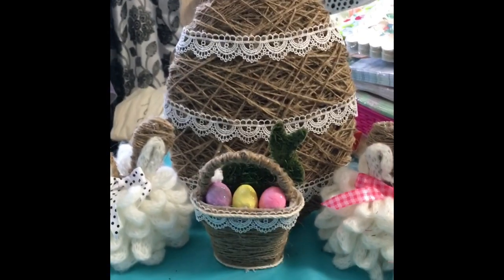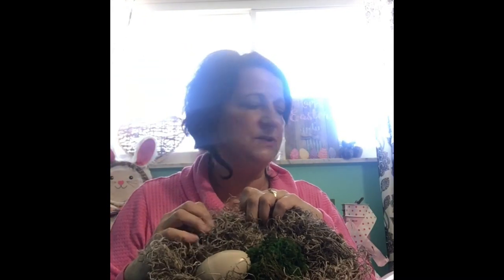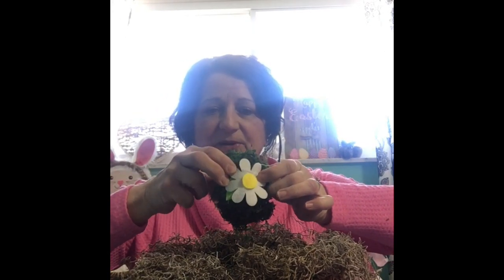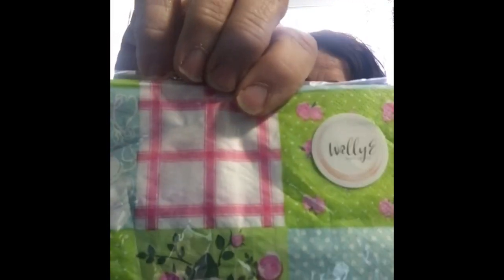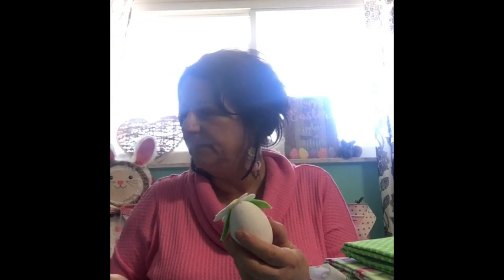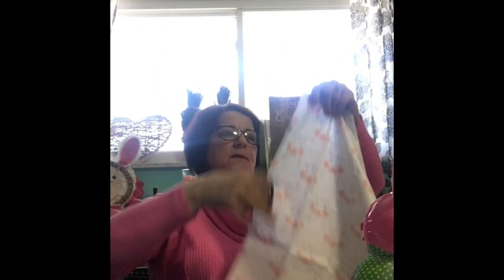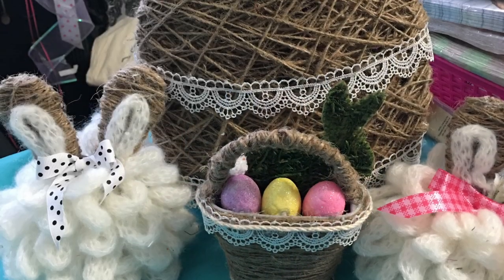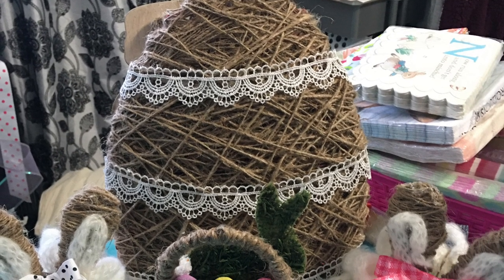Dollar store Easter craft decor 3